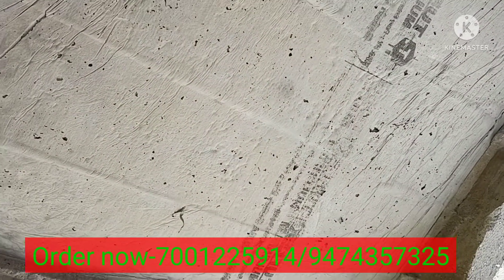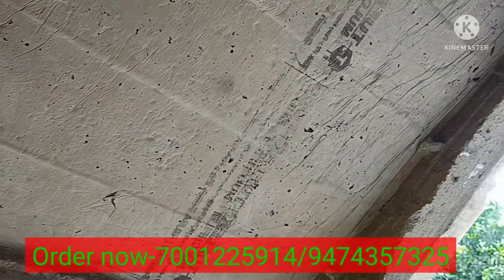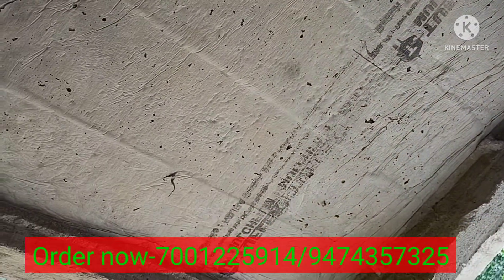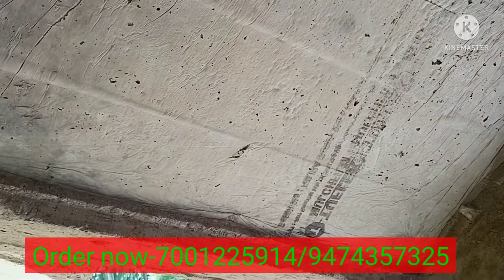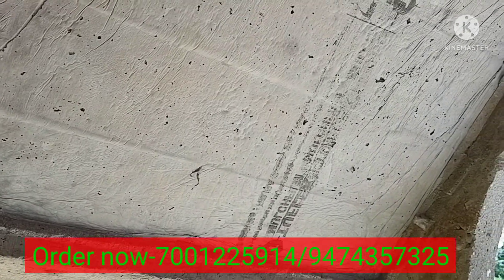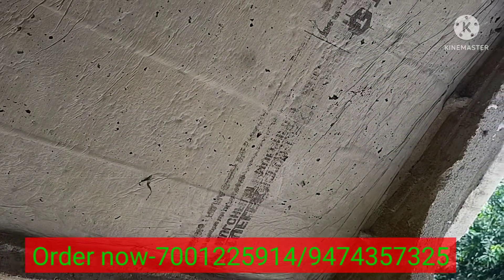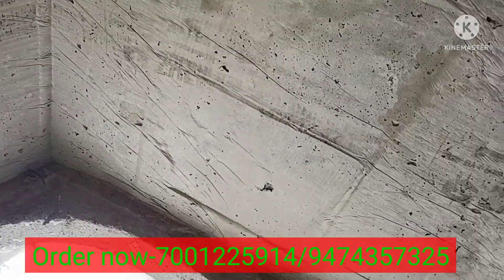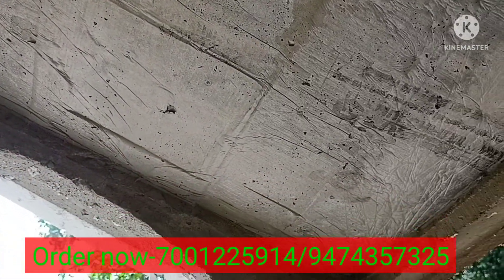Mulching paper Multipurpose Use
আমাদের চ্যানেল এর পক্ষ থেকে আপনাকে স্বাগতম । প্রতিদিন নতুন নতুন আপডেট পেতে আমাদের সঙ্গে থাকবেন। আরেকটি কথা বেল বাটন চাপতে একদম ভুলবেনা।
কৃষিি বিষয়ক আধুনিক ভিডিও পেতে আমাদের ইউটিউব পেজ ফলো করুন।

Biswas Enterprise🌾🌾🌾🌾🌾🌾🌾🌾🌾
Helencha,Bagdah, North 24Parganas
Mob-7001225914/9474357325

MulchingPaperUseinWest Bengal# Matirtanekrishi# MordenAgriculture# Agribusiness AgricultureMachine# Benifit Of Mulching Paper#Mordernagri Solution offerprice MulchingPaperBusiness#agriculturemachinery